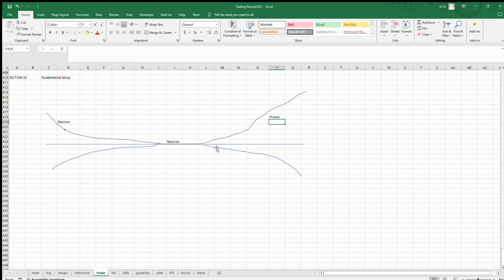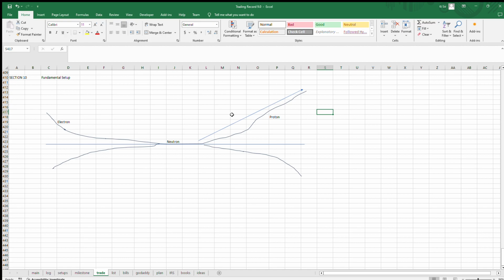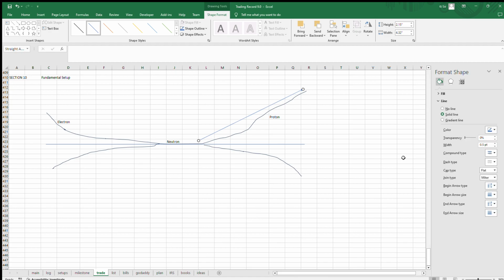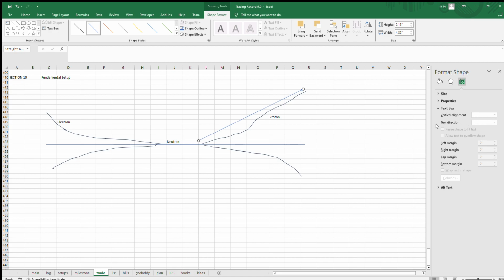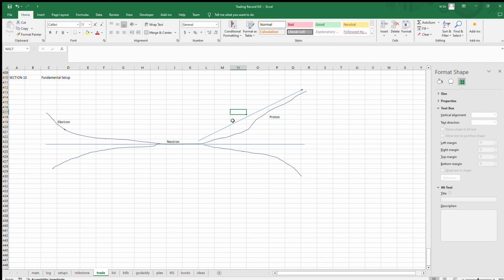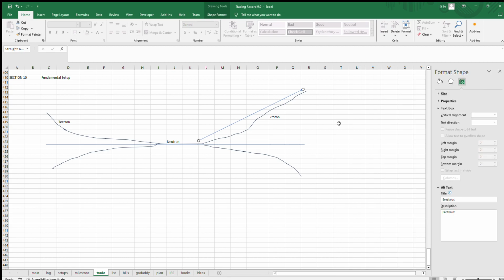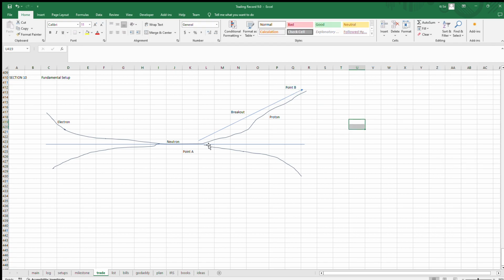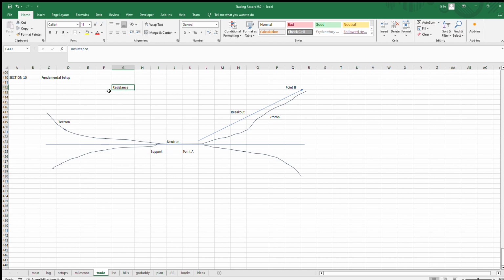A Trade XI : Fundamental Setup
This setup applies to all setups.  And can be used to build other setups as it is the elemental component of a setup that makes up a more complicated setup.